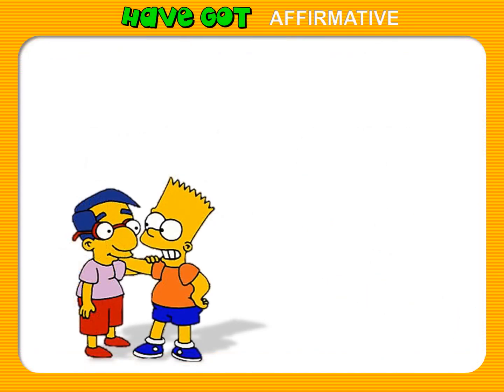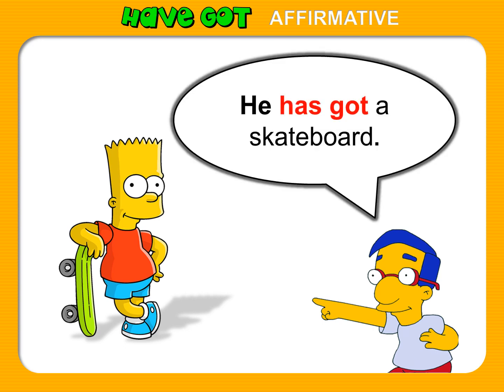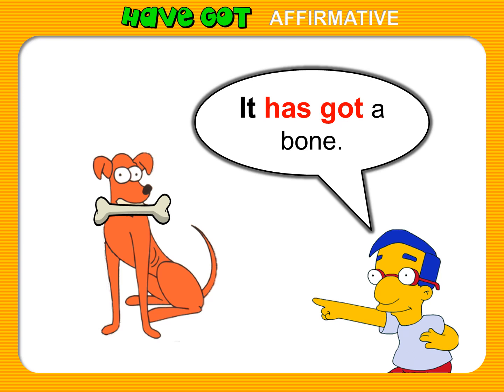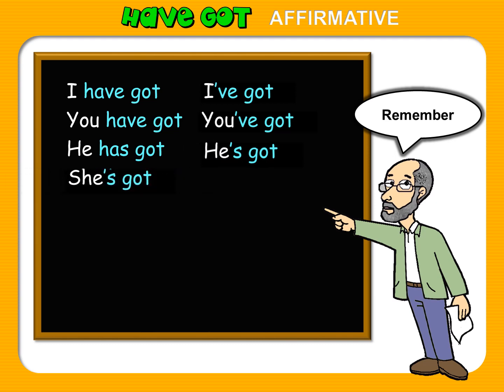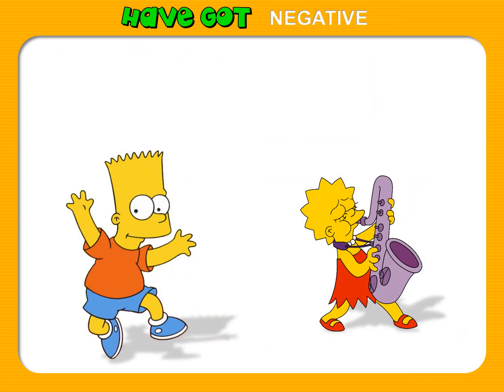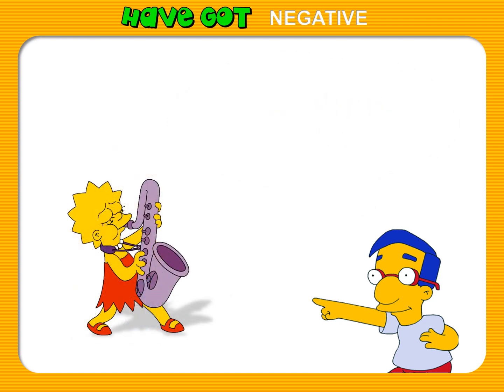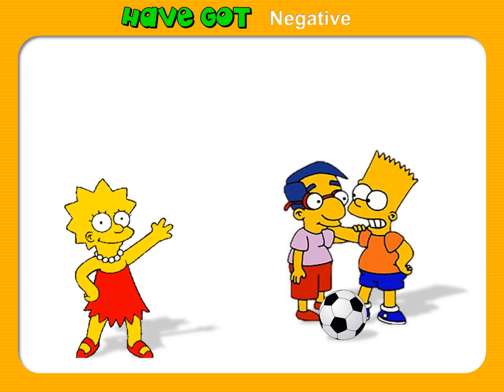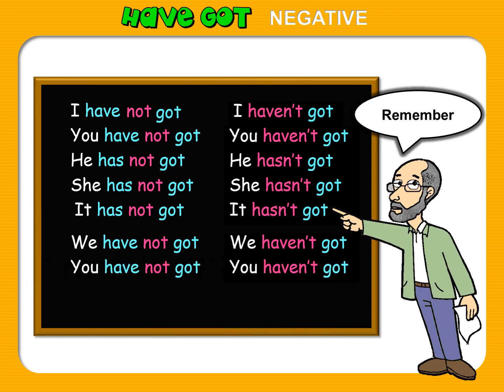have got flashcards grammar